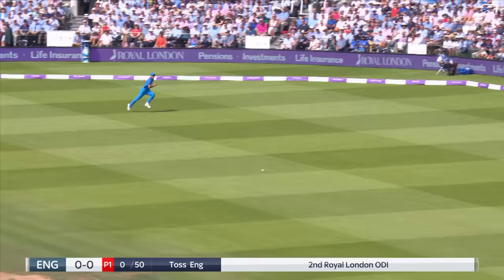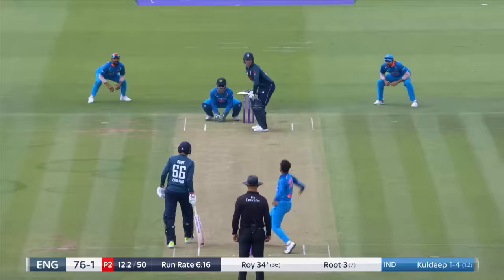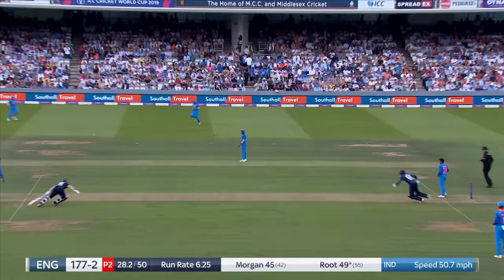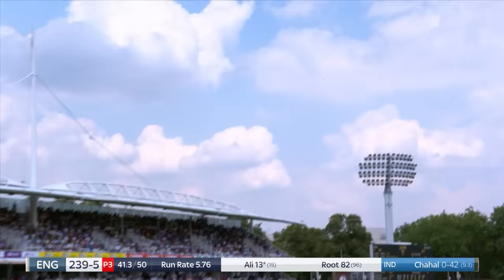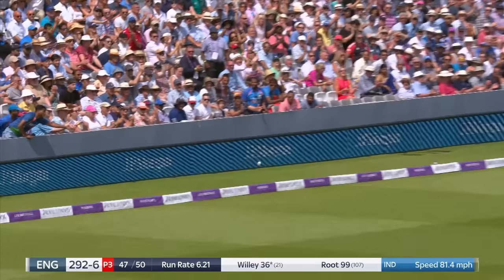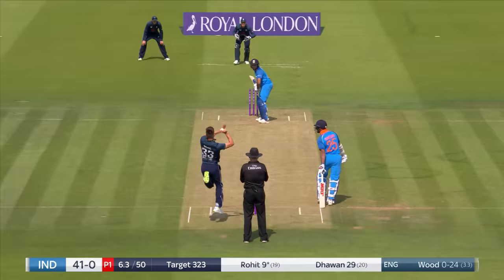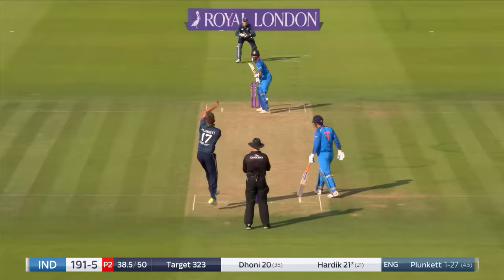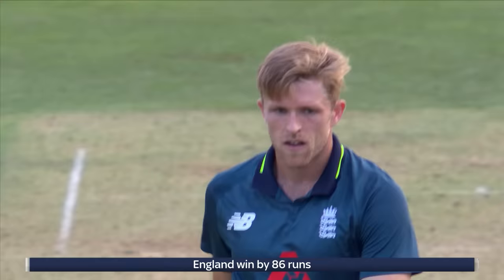A Classy Root Hundred & Willey Fireworks! | Classic ODI | Eng v India 2018 | Lord's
Highlights from the 2018 ODI between England and India at Lord's with standout performances from Joe Root, David Willey & Liam Plunkett seeing England to victory.